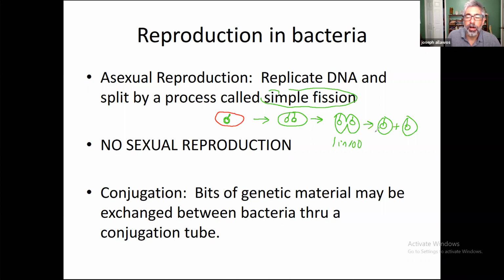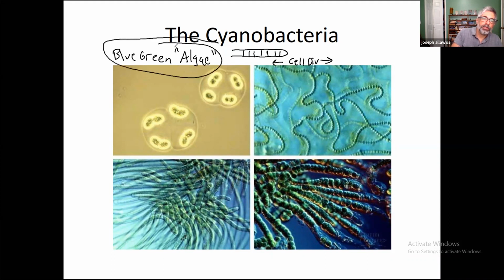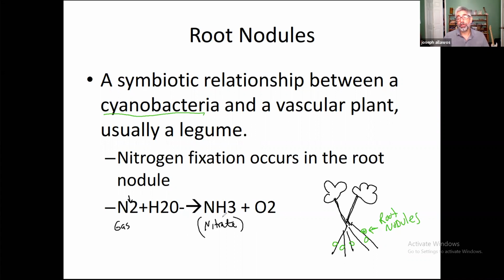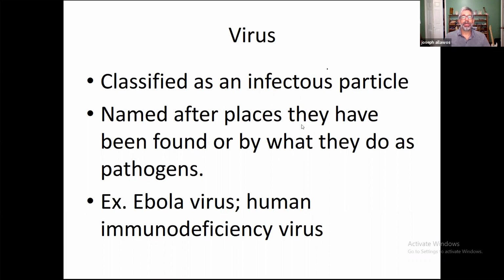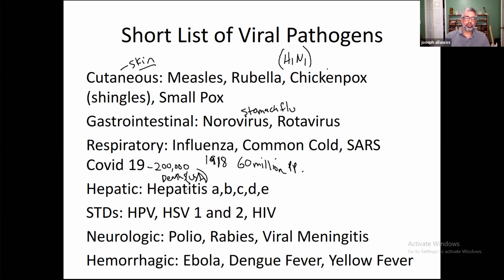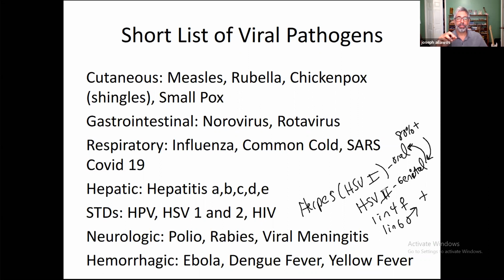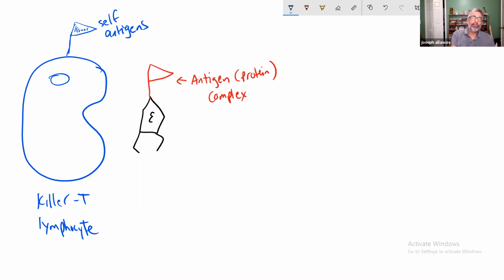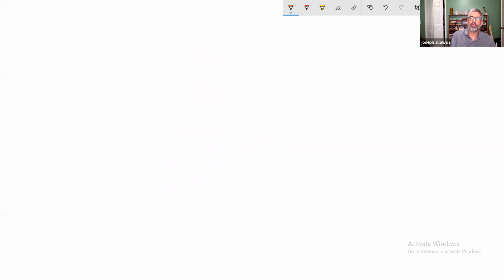Botany Video 7: Cyanobacteria thru Virus (test 3 info)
This video includes cyanobacteria, viruses excluding HIV details